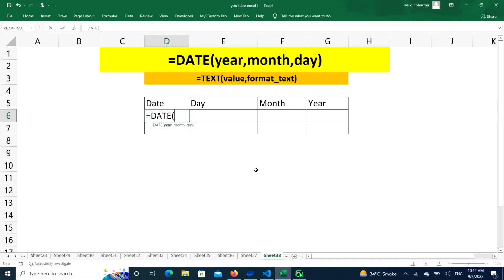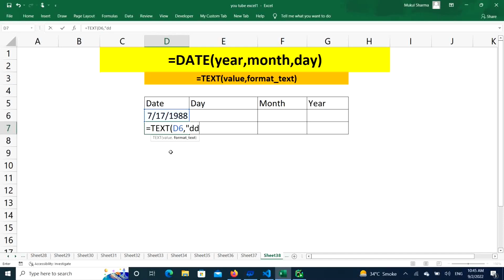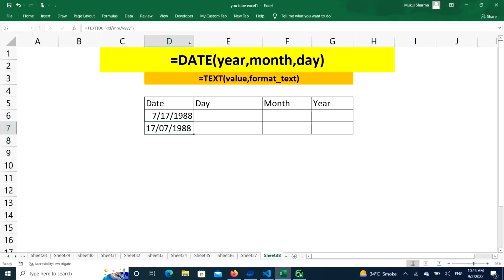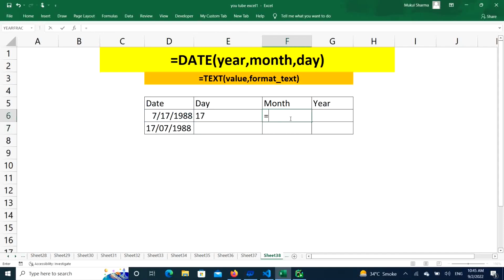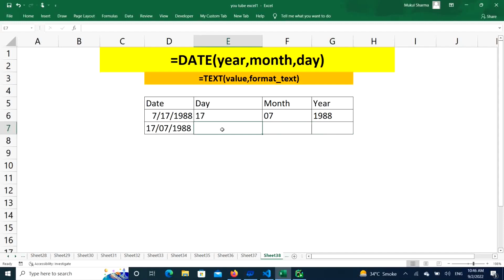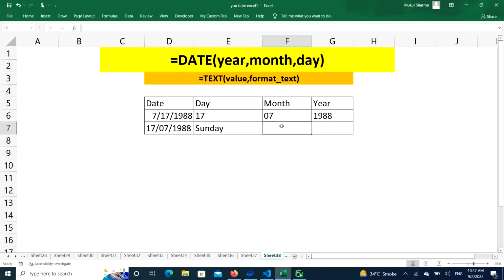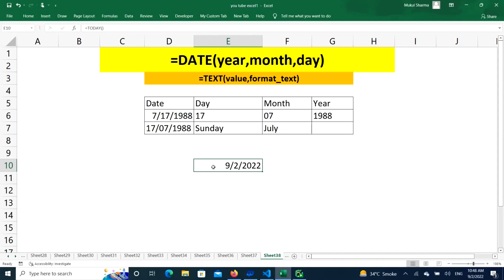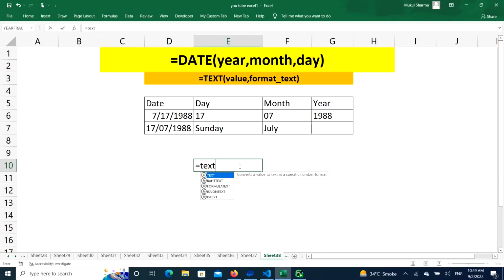Date function in Excel.